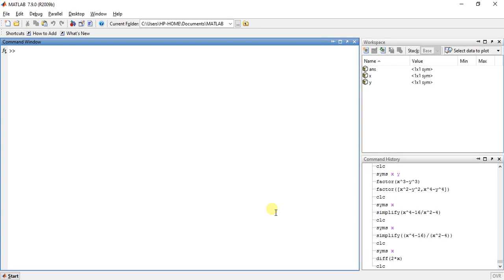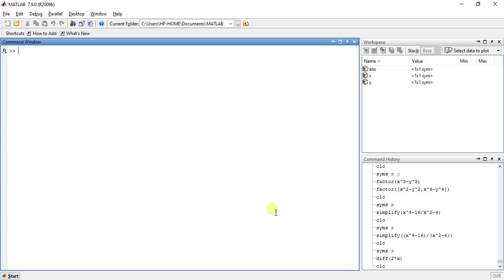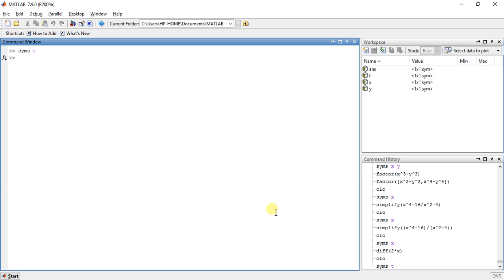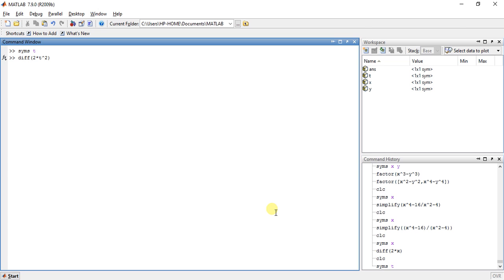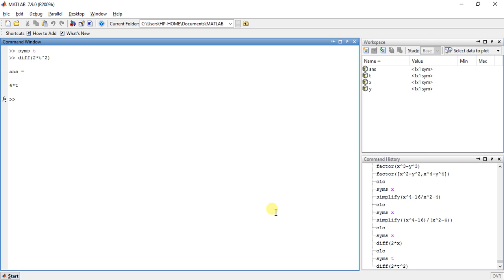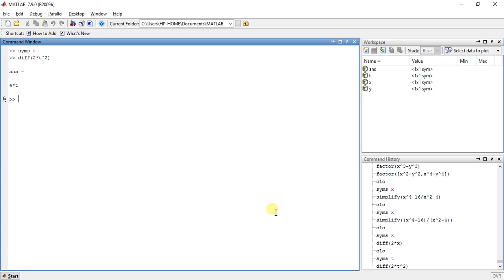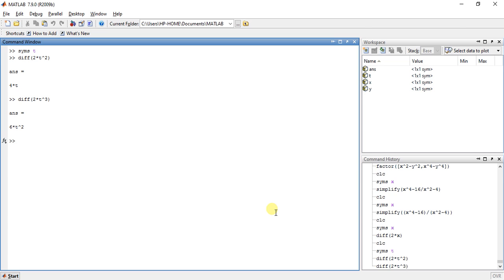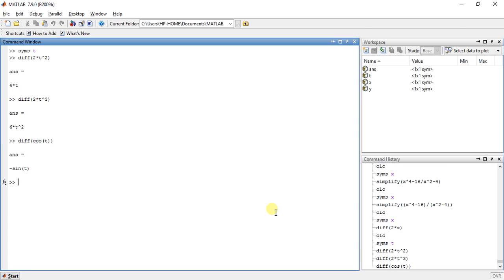Calculus using MATLAB 14 - differentiation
Learn the derivative or differentiation of an function using MATLAB.